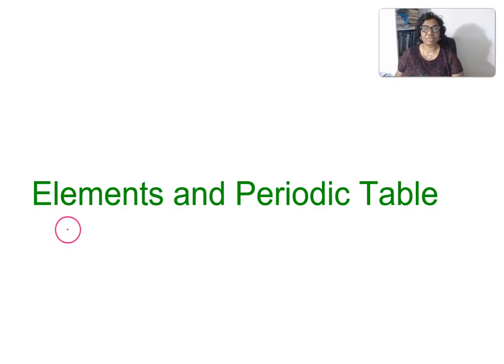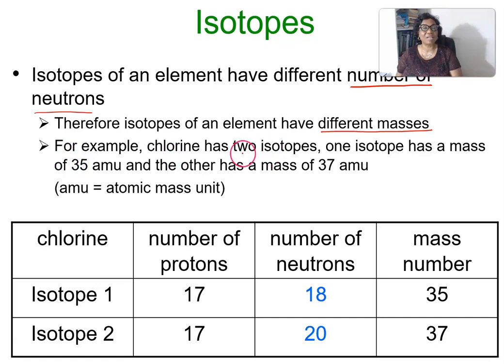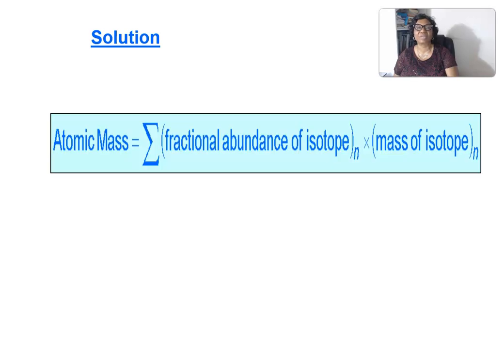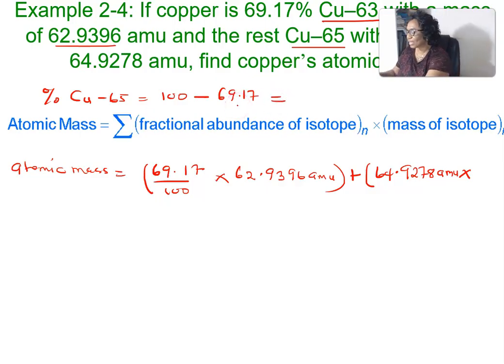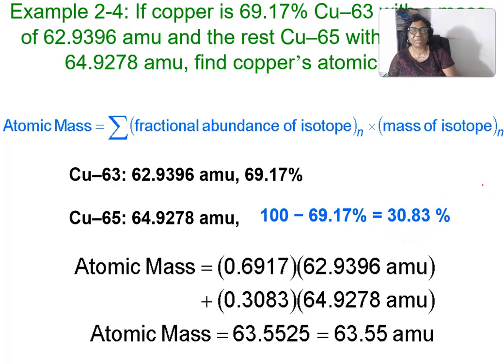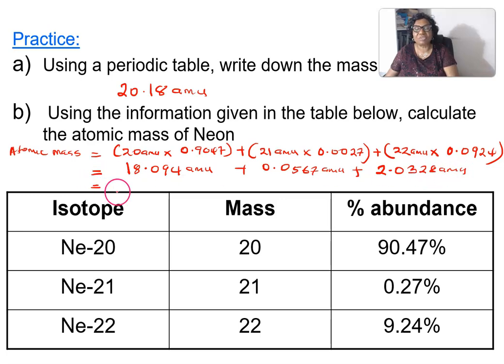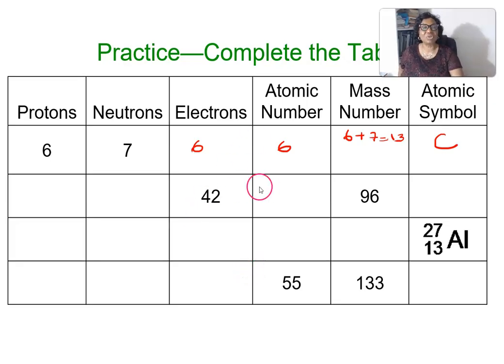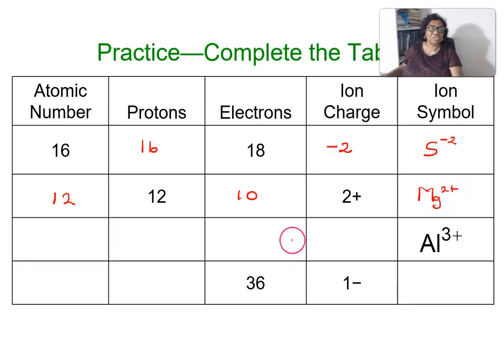Chapter 2: Elements and Periodic Table